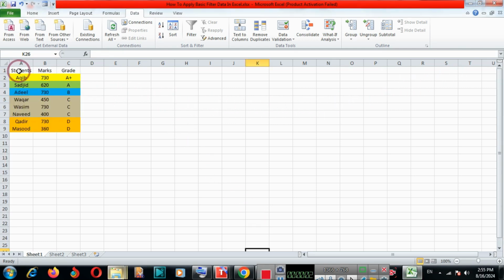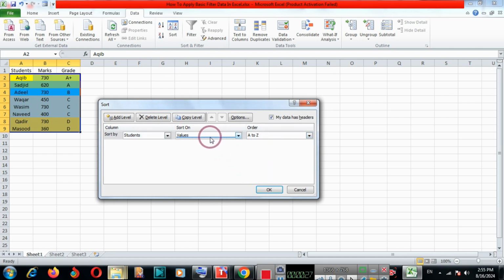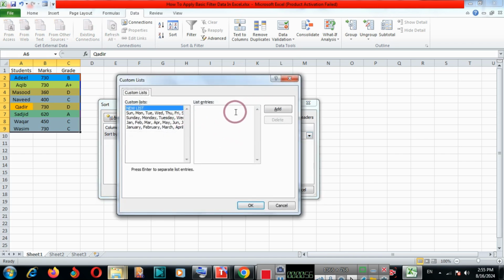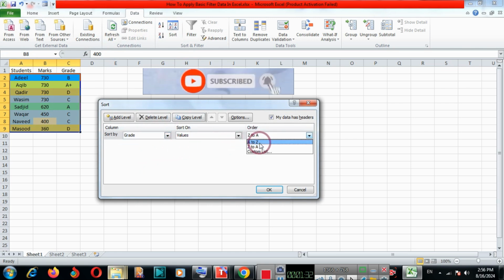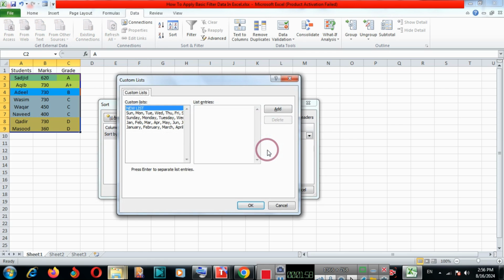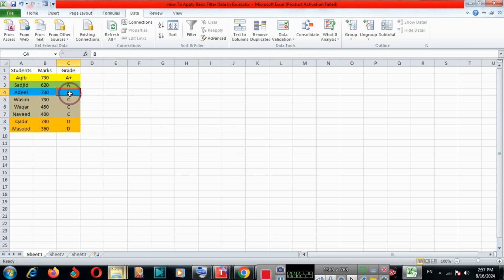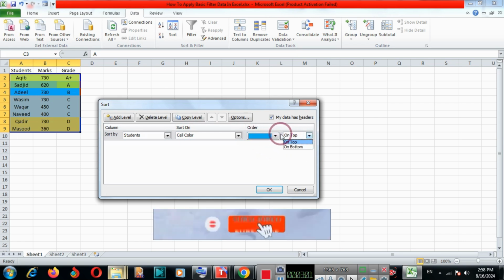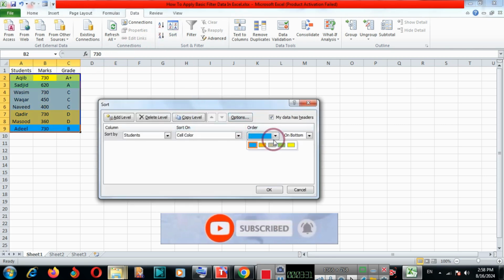How To Sort The Data In A Range Or Table In Ms Excel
You can sort the data in ms excel easily from alphabat A To Z or Z To A or from smallest number to larger or from largest number to smallest number. You can also sort by grade and color. You can also create custom list to sort the data accordingly.